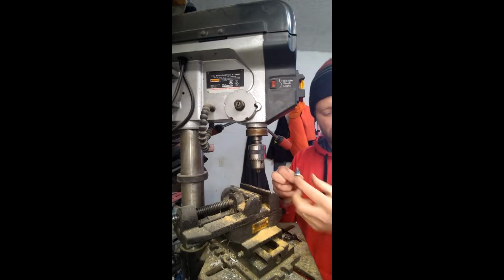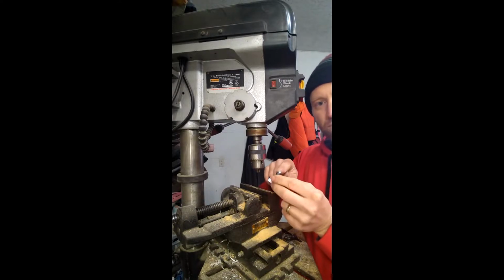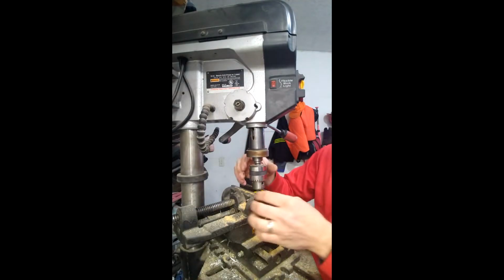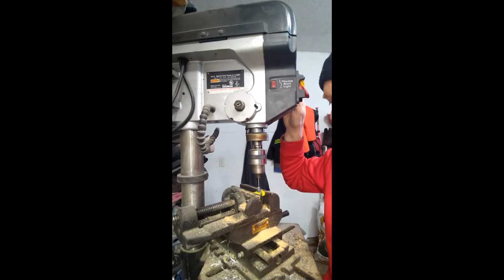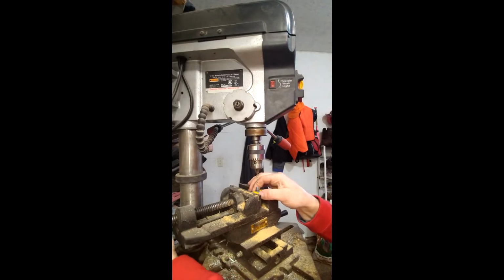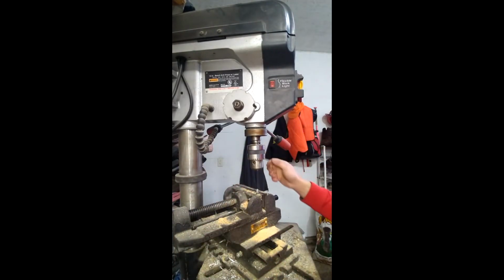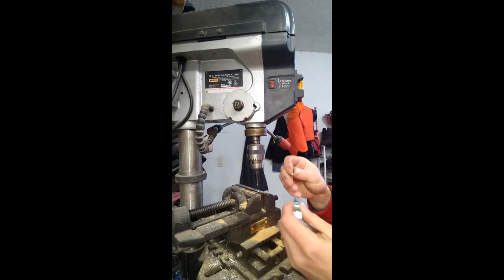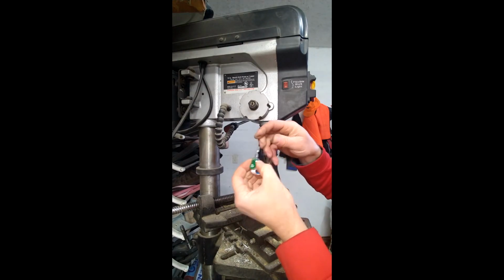Humminbird Ice 35 45 55 Flasher Knob Repair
The Humminbird Ice 35, 45 and 55 flasher knobs break off easily.  Humminbird doesn't offer simple parts for their units so we need to fix them on our own.

Tools Required:
Drill Press
5/64" Drill bit (sharp)
#4 Nail or some other metal rod approx 5/64 dia.
Glue - super glue or epoxy

Bitcoin
3AVYWeXdhzAxWWkkstDkBNL3f2WiJ4Wdps
Ethereum
0x814aD5Cb09563c2f1a36Fe0cfB323eb1481c869A